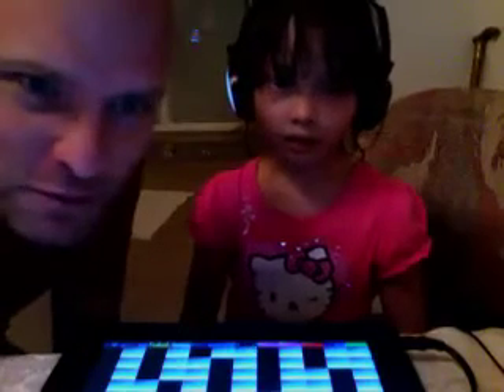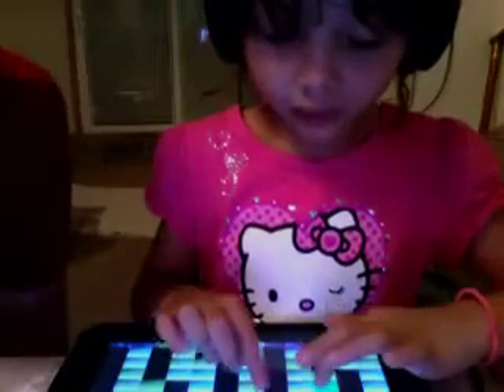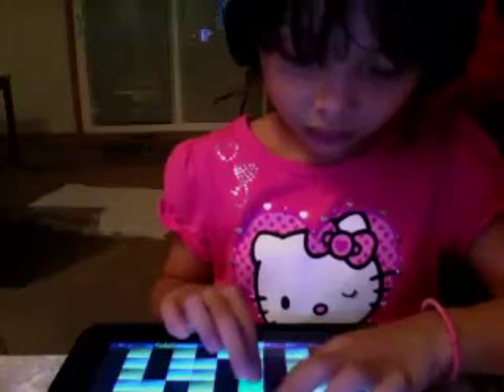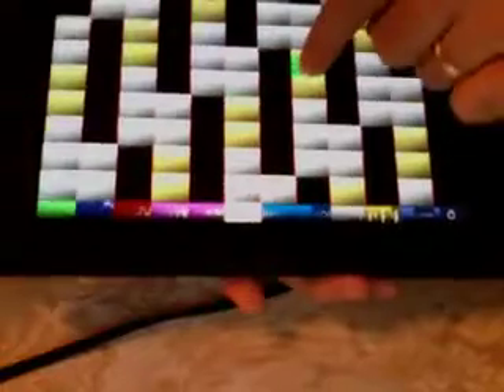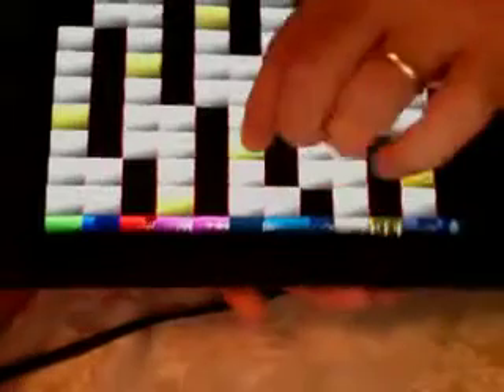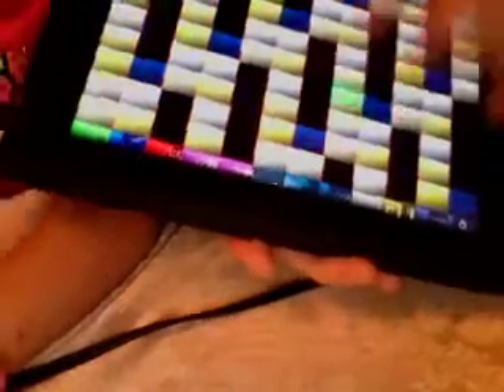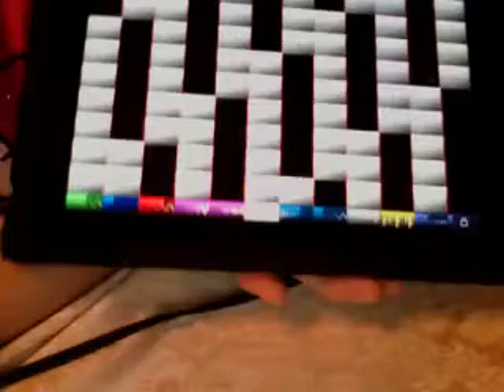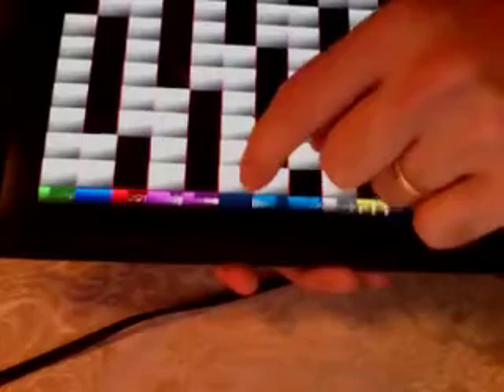Mugician17AppleTutorial - Computer.m4v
Please don't overwrite your Mugician 1.5 install until you read the bug reports in the comments, and even then *always* update from the iPad for any app so that you can delete and resync to go back to the previous version.

1.7 is here to get 1.6 users back on their feet.  There will be no more new features or sound changes.  1.8 will simply fix imperfections, and Mugician won't be updated again.